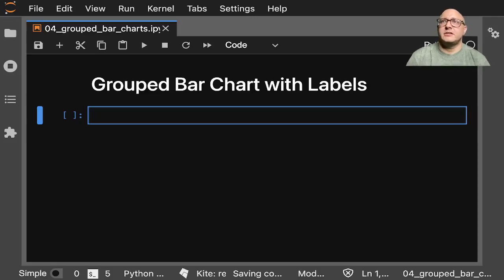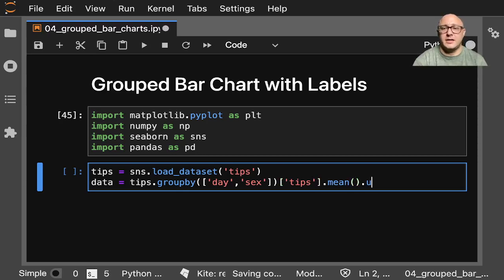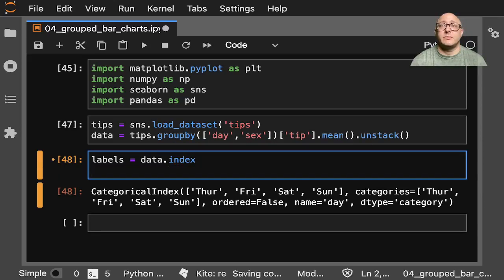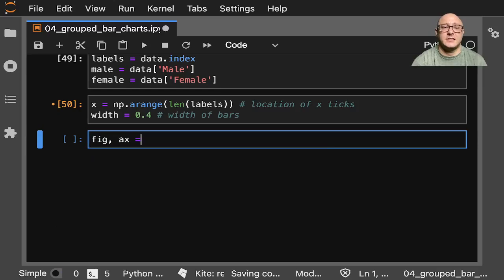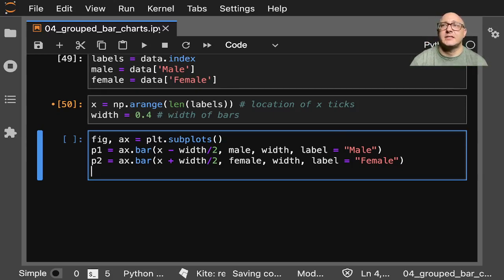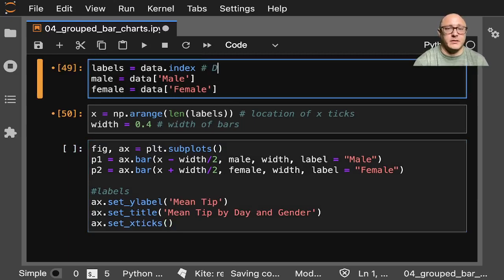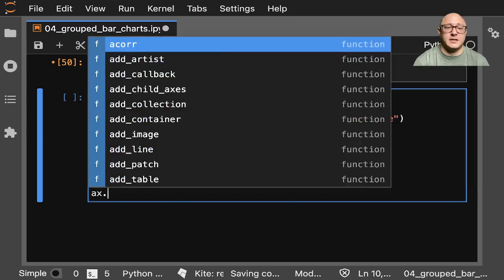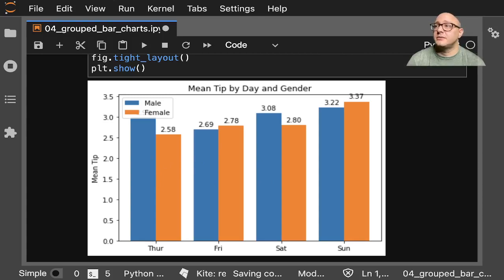Grouped Bar Chart Labels with matplotlib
This example shows a how to create a grouped bar chart and how to annotate bars with labels.